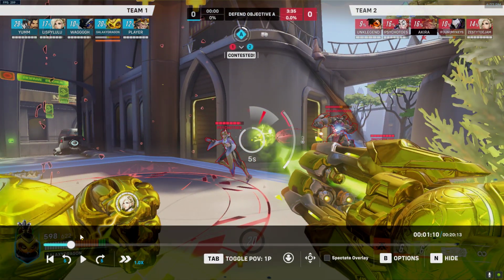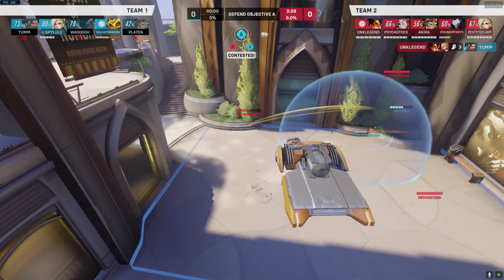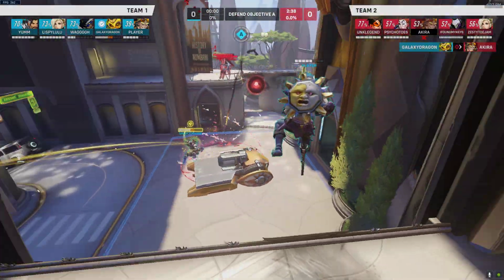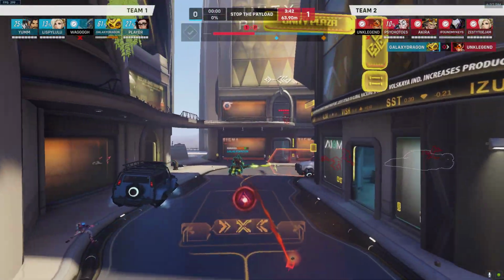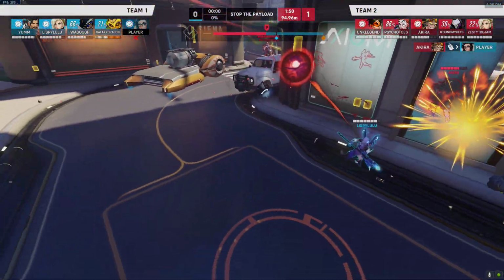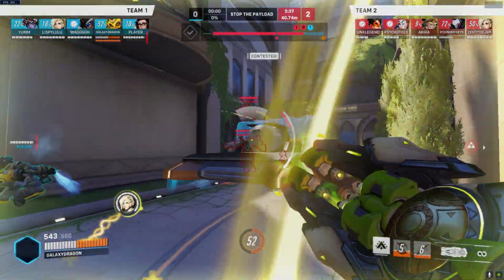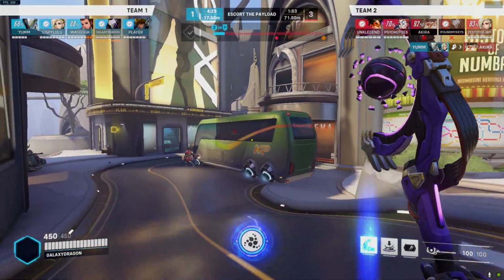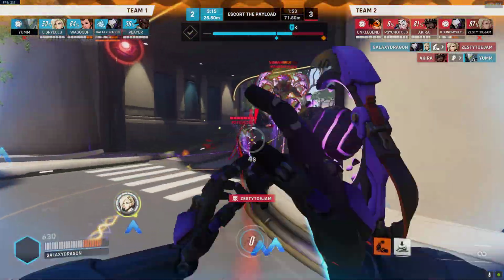Orisa/Rammatra, Platinum 3, Numbani (GalaxyDragon) [brawl on Numbani, hold the choke, ability usage]